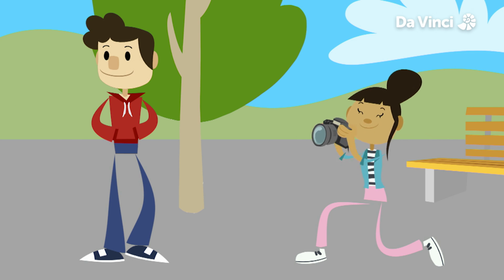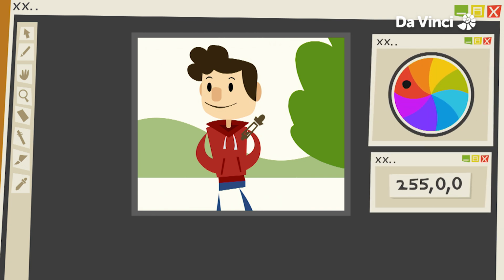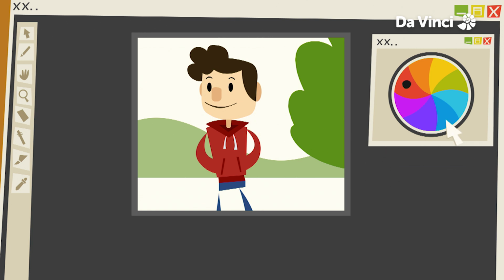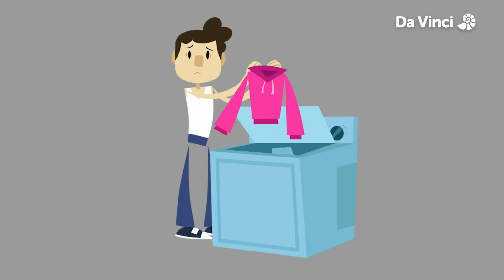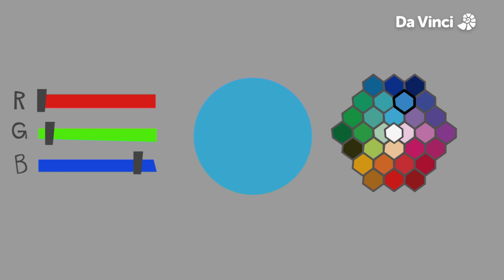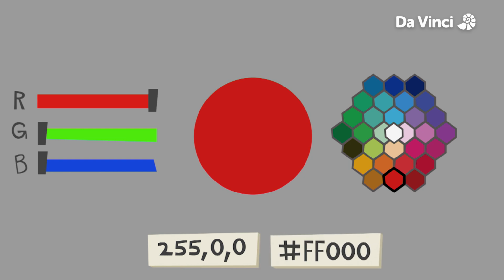Colour Detection | Da Vinci Innovation Labs (S1E15) | FULL EPISODES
Discover how computers can recognise colours through their sensors using an "eye" that does not see but guesses colour.

These fun animated shorts introduce basic computer engineering and robotics with simple stories of how they are used in our daily lives.

Explore the best in family entertainment, now on Da Vinci. Featuring award-winning docuseries, uplifting dramas, thrilling reality shows, and heartfelt stories that the whole family can watch together. Dive into your passions and ignite new interests through diverse topics from science and nature to culture and current events.

Don’t miss our exclusive series including Becoming Xtraordinary with Bear Grylls, featuring Julia Roberts, Roger Federer, Channing Tatum, and more.

Come join Da Vinci on our mission to create a smarter, kinder world!

Stream now on Local Now, Sling, Rakuten TV, TCL Channel, Xfinity X1, Flex, XClass TV, free stream, LG Channels, Netgem TV, and FreeTV.